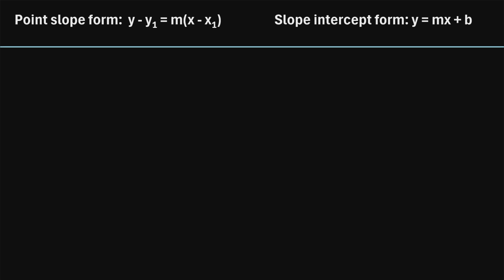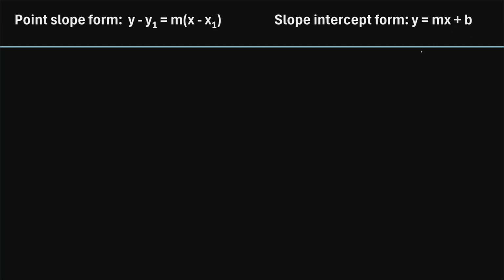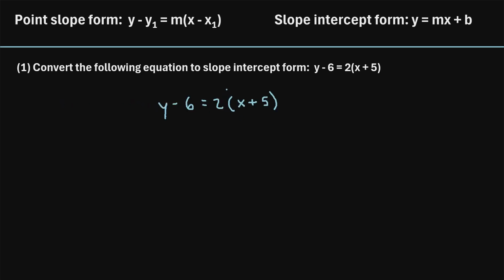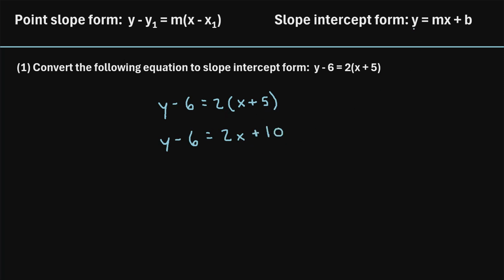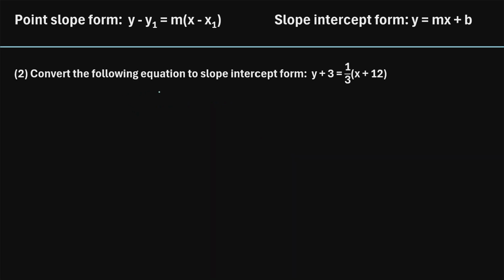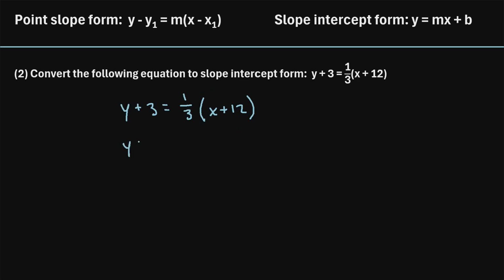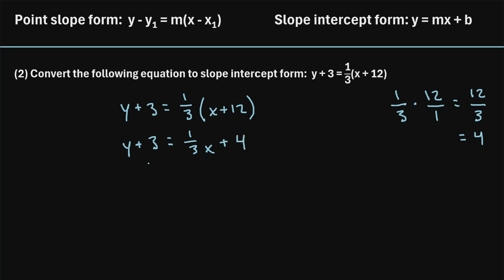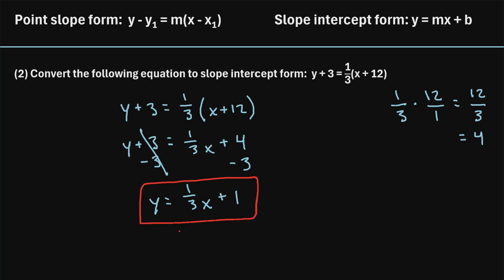How to Convert Point Slope Form to Slope Intercept Form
In this video I explain how to convert point slope form to slope intercept form, including two examples.